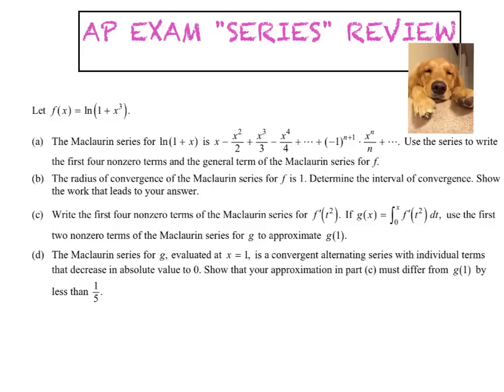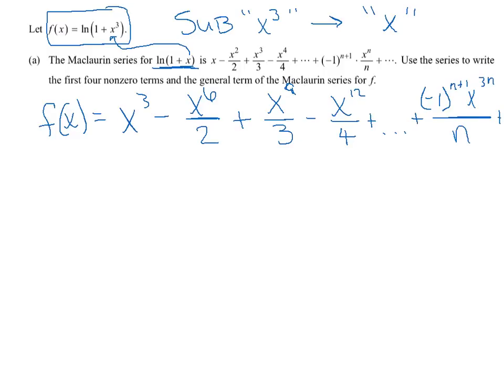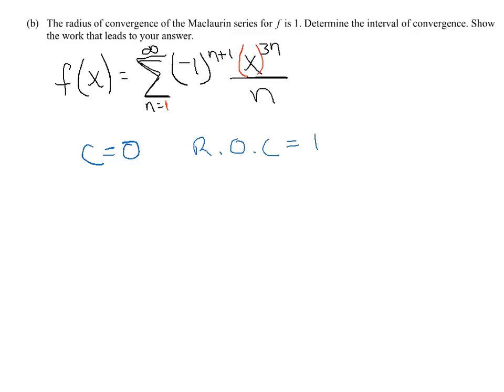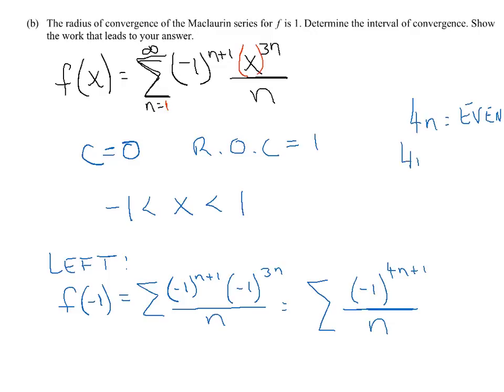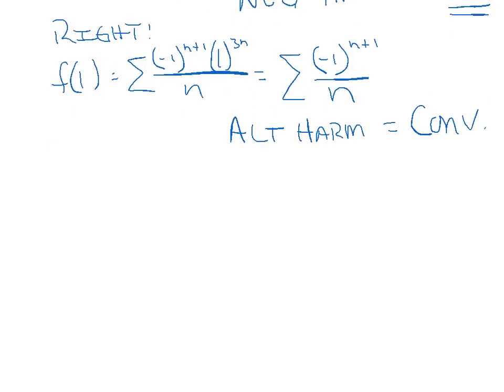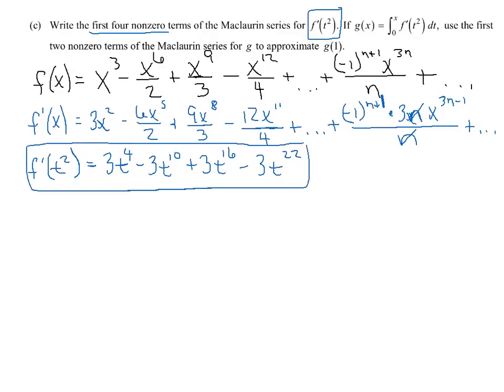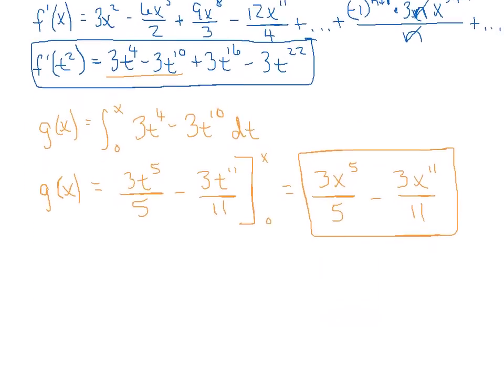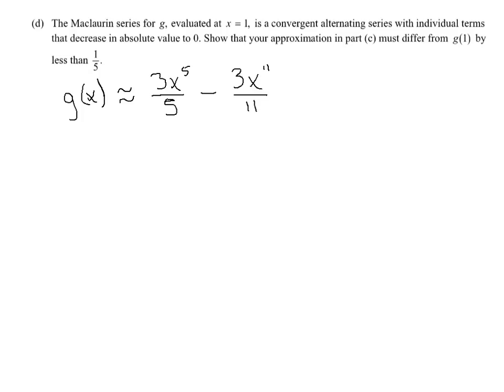SERIES REVIEW I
AP EXAM SERIES REVIEW - 2011 b 6